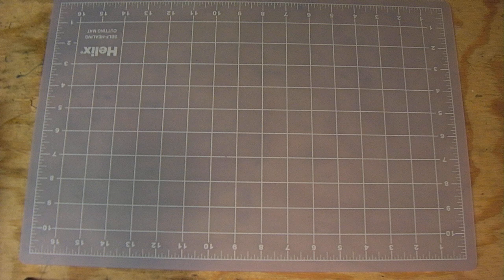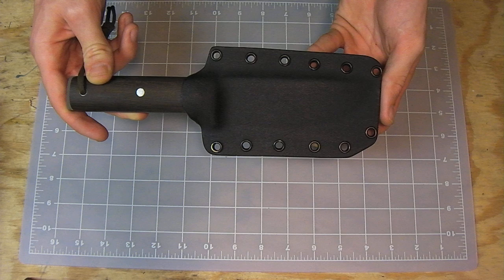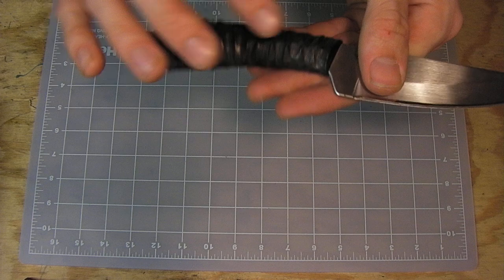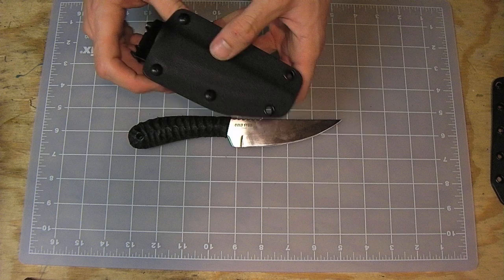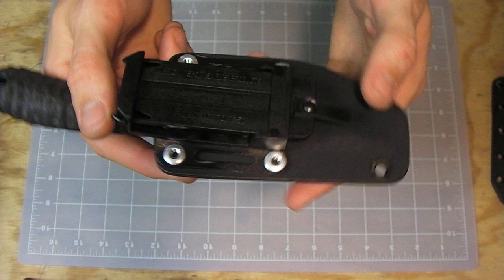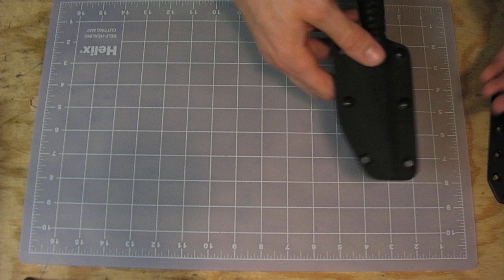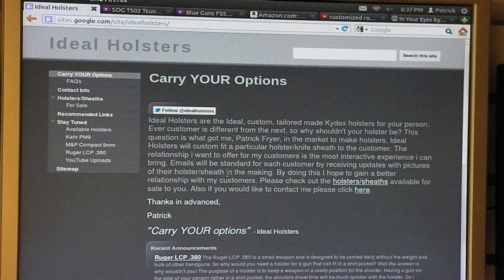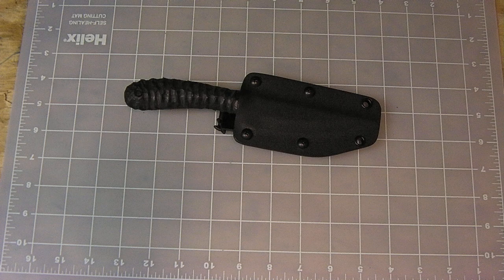[Closed] Cold Steel Roach Belly Kydex Sheath - Ideal Holsters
UPDATE: these sheaths are now available on my site for a great price $30 SHIPPED. Check site for details
I am a fan of the cold steel roach belly. A fixed blade knife offered under $20 with a simple design and a razor sharp edge out of box. If you don't own one, get one! Heck get two! We all know that affordable knives at this price point come with a sheath that lacks everything. The Roach Belly's sheath is not much to talk about, nor worth wasting air time. This custom Kydex sheath by Ideal Holsters is a positive connection between both the knife and sheath, making it a great EDC combo. Please check out my Google Site located on my channel page to the right listed as 'Holsters For Sale' to find more information on this product.
Thanks,
Patrick